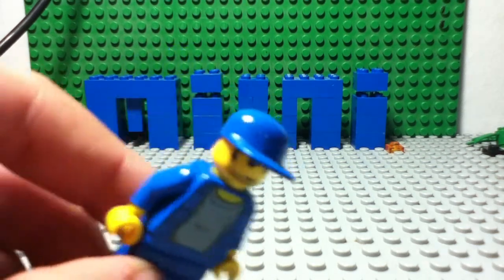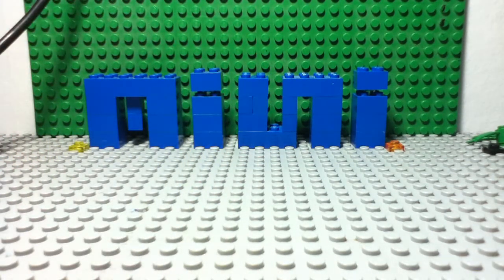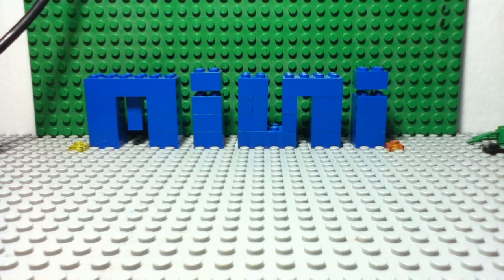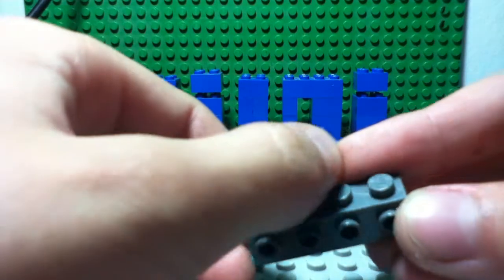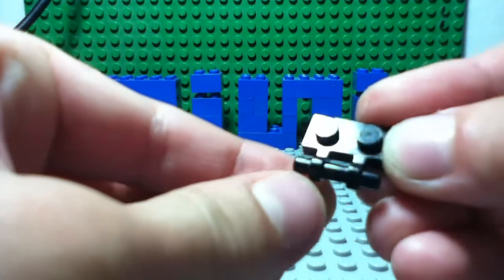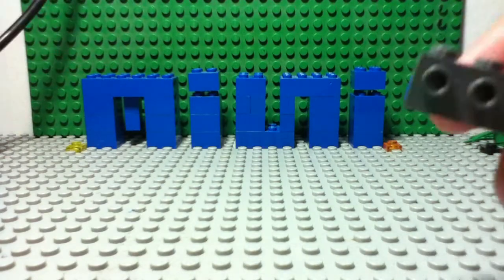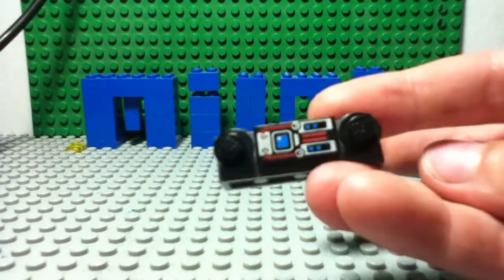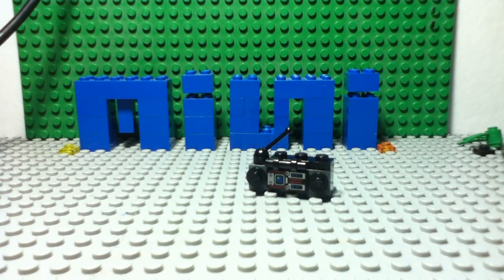Mini Lego Models 7# : How To Build A Mini BoomBox